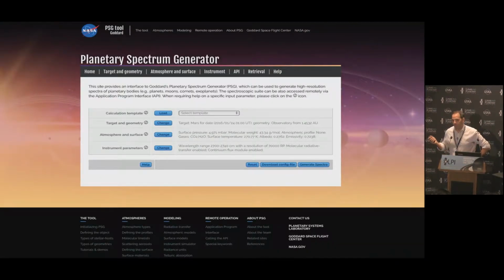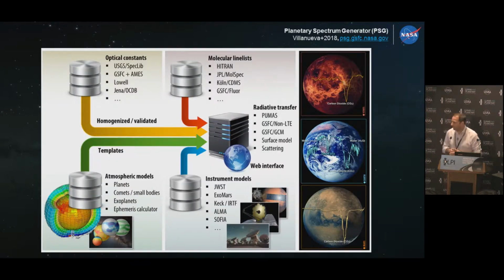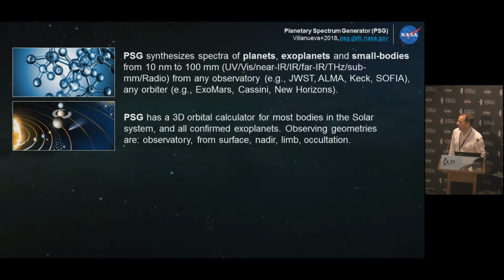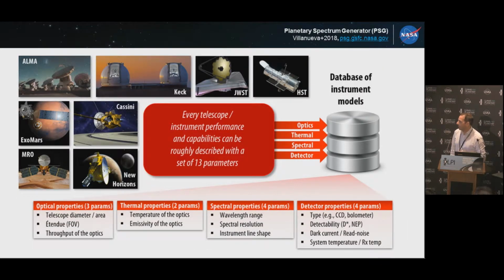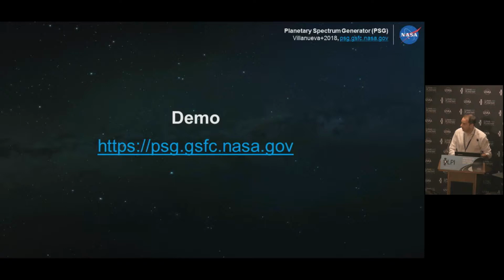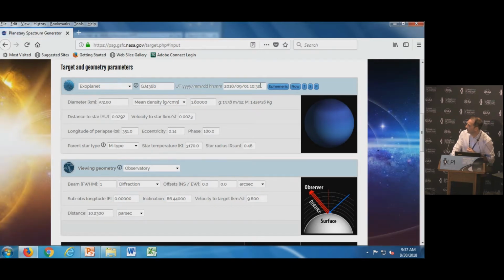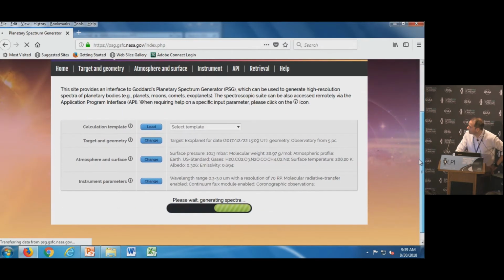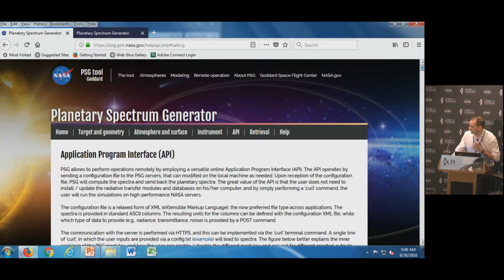The Planetary Spectrum Generator (PSG): An Online Simulator of Exoplanets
G. L. Villanueva presents The Planetary Spectrum Generator (PSG): An Online Simulator of Exoplanet